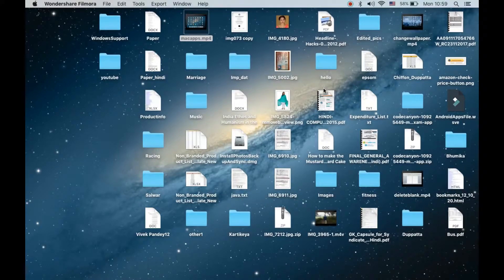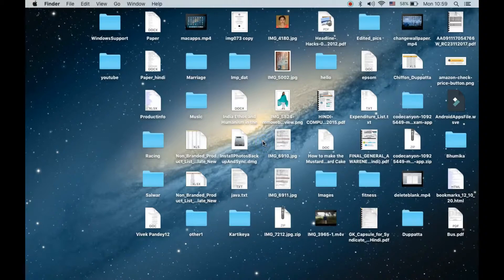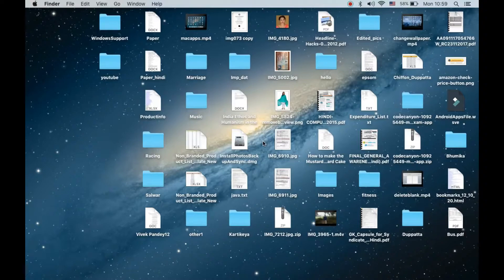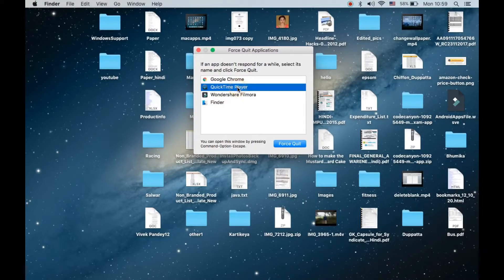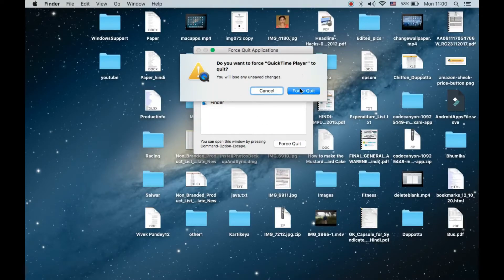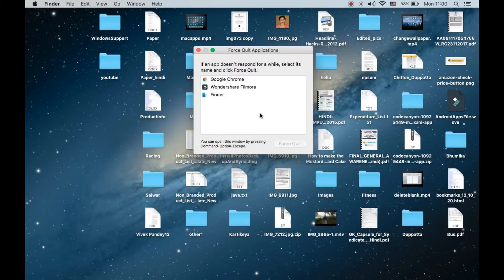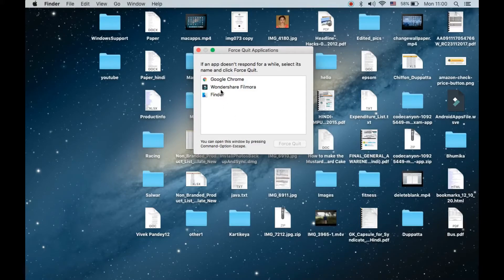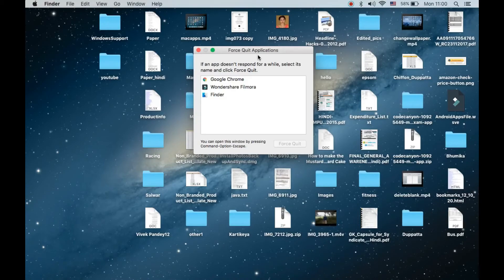How To Unfreeze Macbook Pro/Air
unfreezemacbook forcequitapps macbook Learn how to unfreeze your macbook from freezing apps. You can simply force quit apps that are creating problems. Use option + Command + escape keys from keyboard to open force quit window.